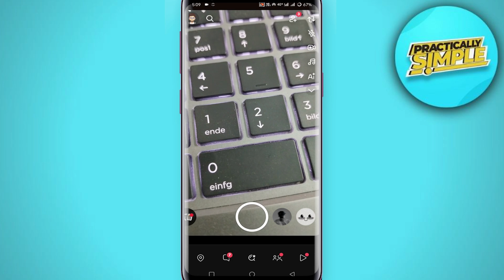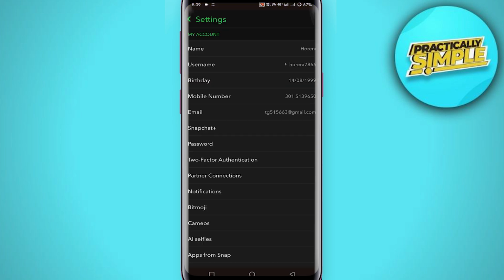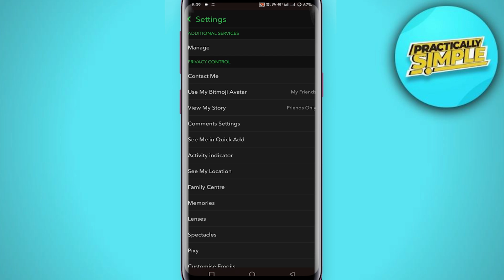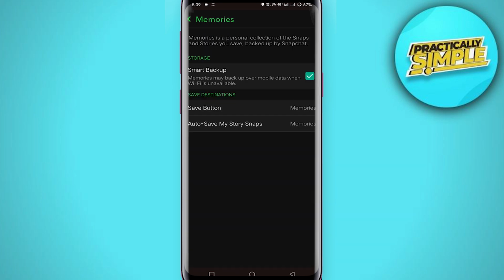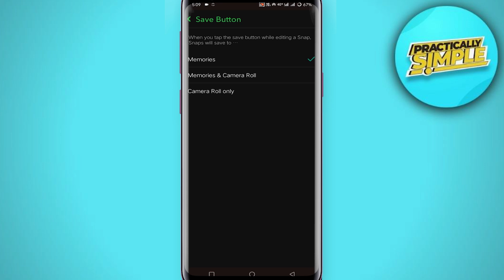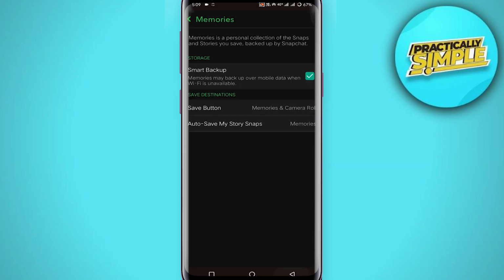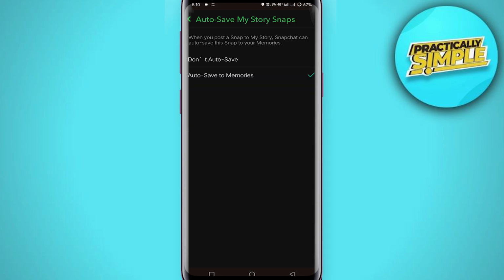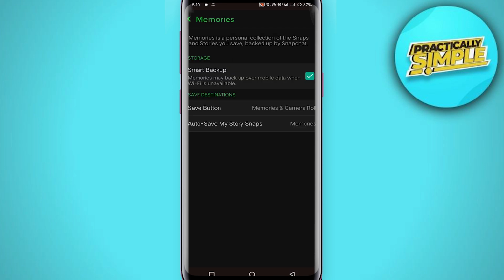How To Backup Your Camera Roll On Snapchat - Easy!!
Want to back up your camera roll on Snapchat? In this video, we’ll show you how to save your memories and ensure you never lose those precious snaps. We’ll guide you through the simple steps to back up your camera roll and manage your Snapchat memories effectively.

In this video, you’ll learn:

How to save snaps and stories to your camera roll
Tips for enabling automatic backup for your memories
Best practices for organizing and accessing your backed-up content